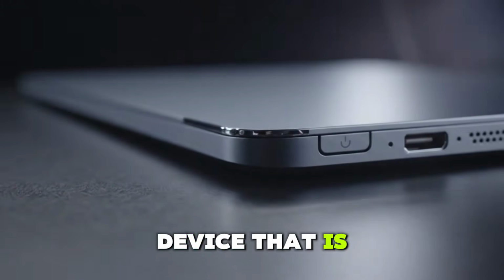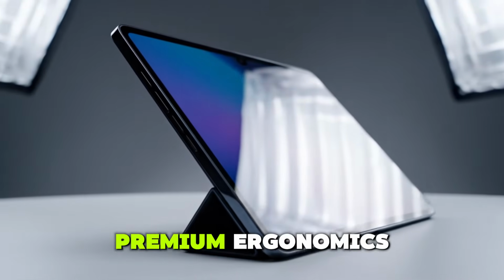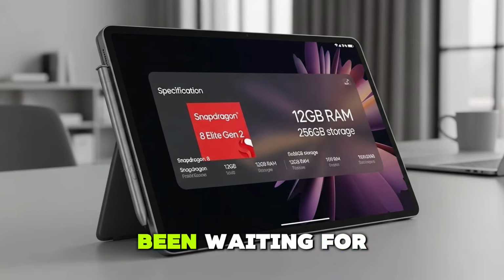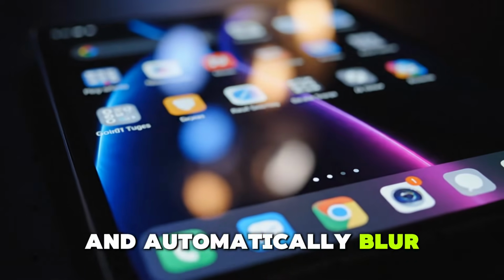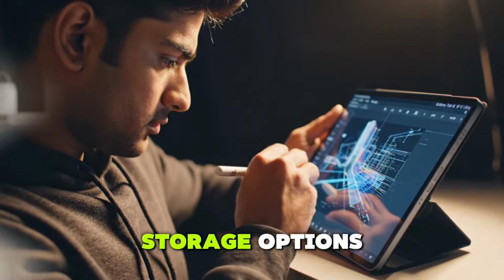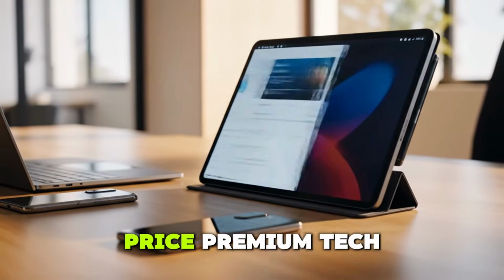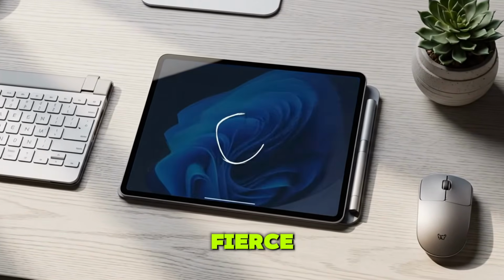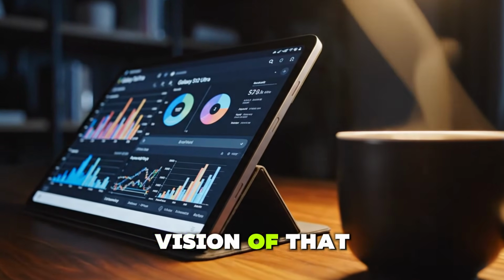Samsung Just Changed Tablets Forever. (Tab S12 Ultra Official Leaks)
Samsung just changed the tablet game forever! 🚀 If you were thinking about buying a laptop or an M5 iPad Pro in 2026—STOP. The official leaks for the Samsung Galaxy Tab S12 Ultra have finally dropped, and they reveal a device so powerful it makes most workstations look slow.

In this exclusive Tech Vibe breakdown, we dive into the massive 2026 upgrades, including the "No Notch" Revolution with Under-Display Camera 2.0, the move to a Grade 5 Titanium chassis, and an unbelievable 24GB of RAM. We’re also covering the revolutionary Tandem OLED display reaching a mind-blowing 3000 nits and the brand-new Snapdragon 8 Elite Gen 2 benchmarks.

Is this the true "Laptop Killer" we've been waiting for? From Neural DeX to the haptic-feedback S Pen Pro 3, we have everything you need to know before the official Samsung Unpacked 2026 event.

What we cover in this video:

The end of the Notch: Under-Display Camera 2.0 Explained

Titanium Grade 5 vs. iPad Pro Build Quality

Snapdragon 8 Elite Gen 2: Benchmarks & Performance

Why 24GB of RAM changes everything for Creators

Tandem OLED Display: 3000 Nits of peak brightness

Official 2026 Release Date & US Pricing leaks

Are you switching to the Tab S12 Ultra this year, or is the iPad still your go-to?

Welcome to Tech Vibe — your go-to channel for the latest tech news, gadget reviews, leaks, comparisons, and in-depth breakdowns of the newest smart devices, cameras, laptops, smartphones, wearables, and more.

In this video, we cover:
👉 Features, Details, Upgrades
👉 Key features, performance insights, pros & cons, and real-world usage
👉 Whether it’s worth buying